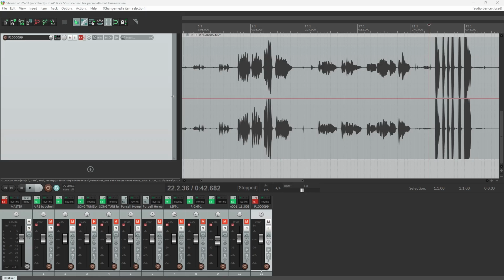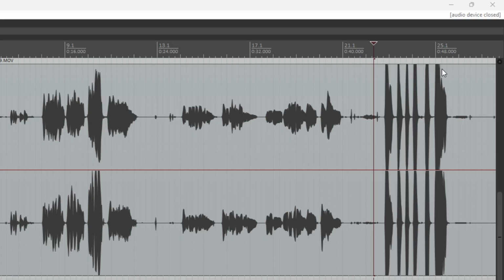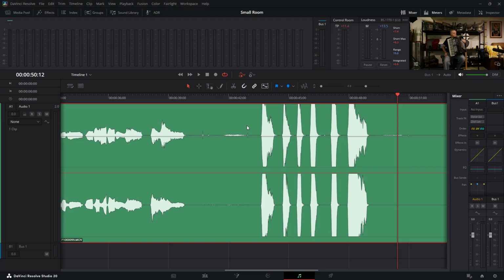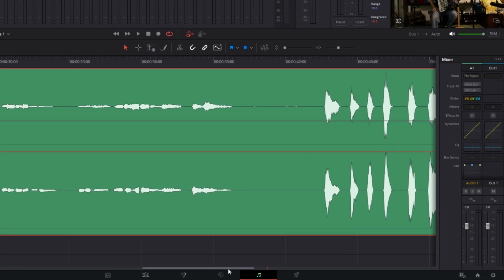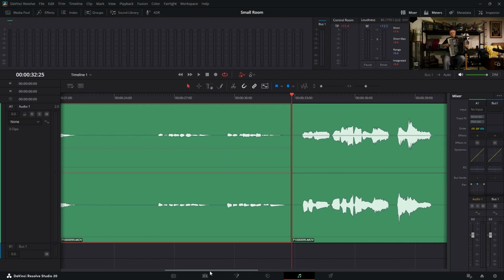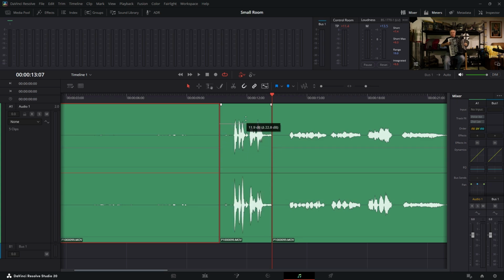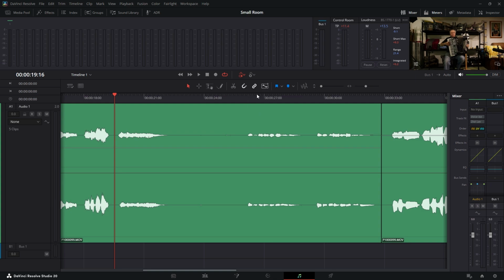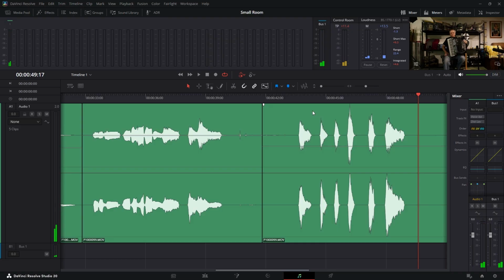Audio Files - 24-bit vs 32-bit Float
On this video, we discuss the advantages of audio files that are 32-bit Float vs 24-bit.  We know sound-wise they are very close in terms of final quality and a PROPERLY gain staged 24-bit vs a 32-bit file won't offer the majority of people any real advantages.